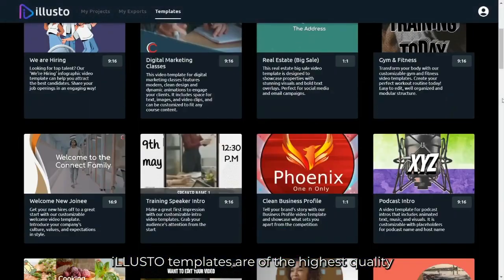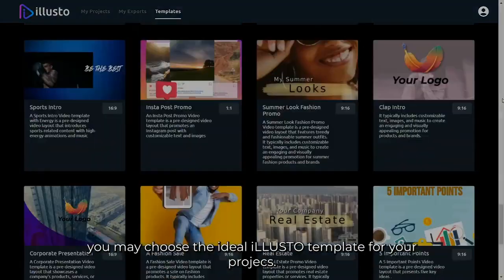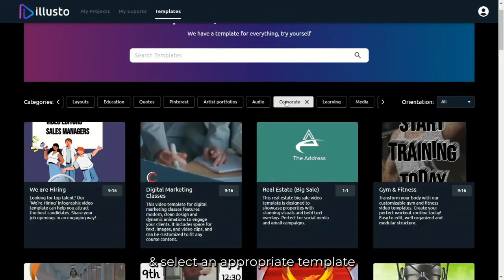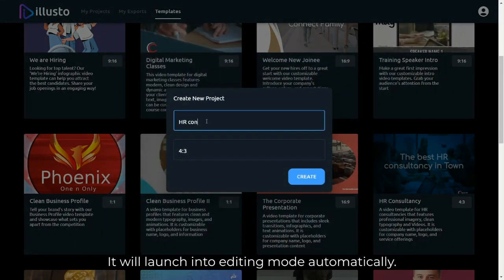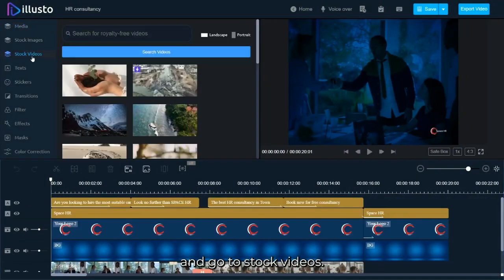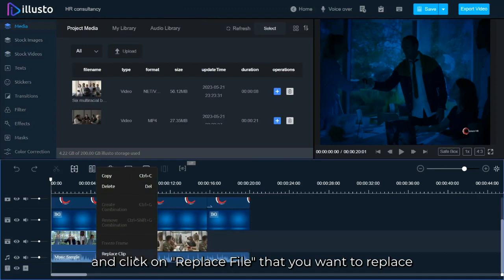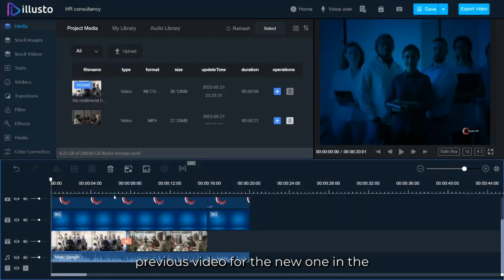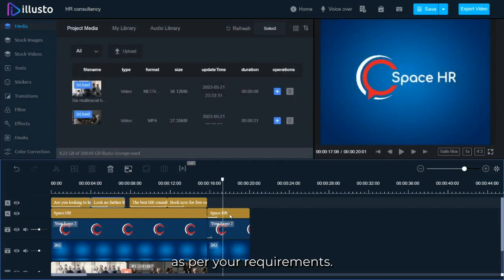How to Create Amazing Videos Using Templates on illusto - Free Editing Software Tutorial.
Video Credit: illusto